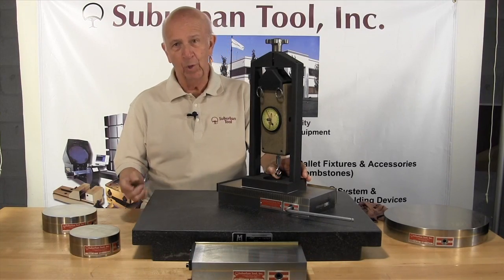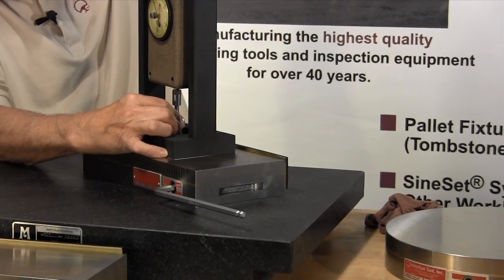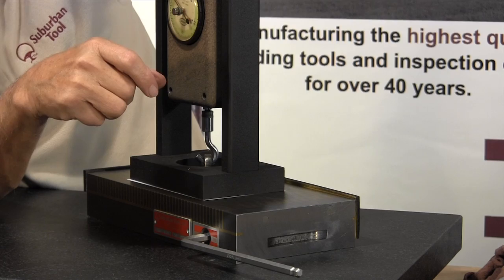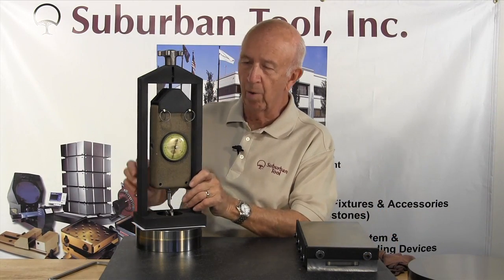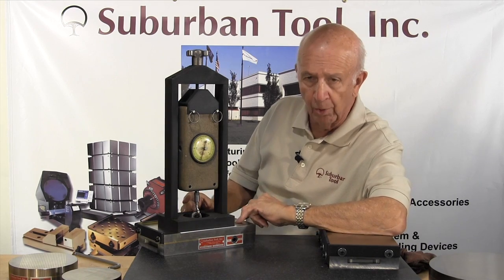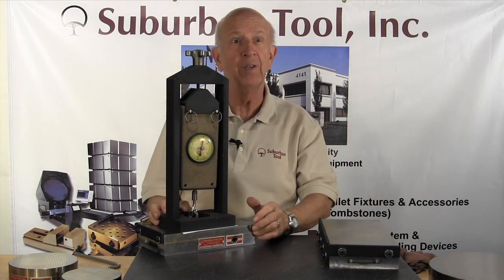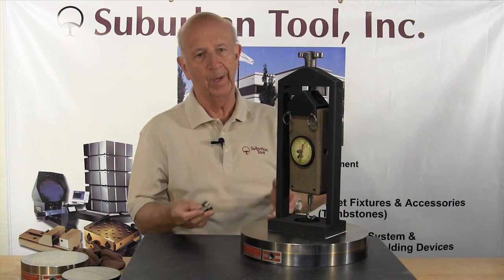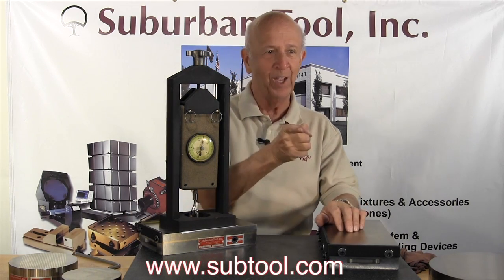Suburban Tool Rare Earth Magnetic Chucks - An Overview by Don Bailey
Neodymium iron boron type rare earth magnetic chucks from Suburban Tool, Inc.